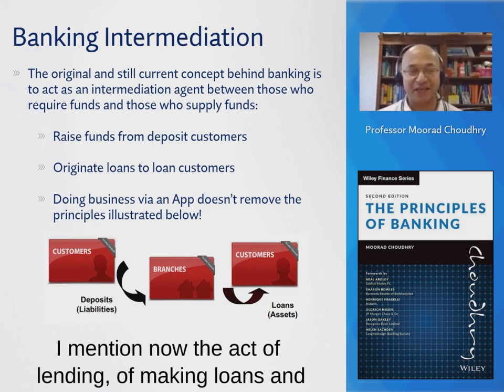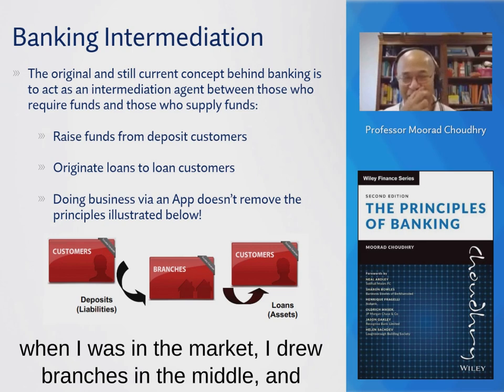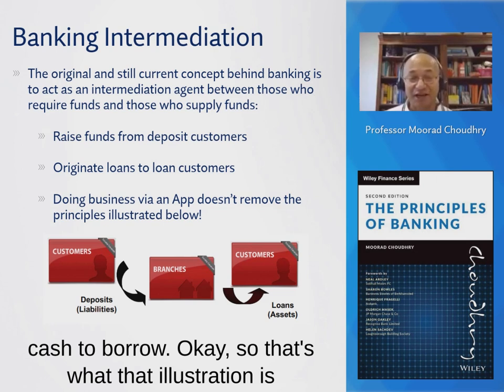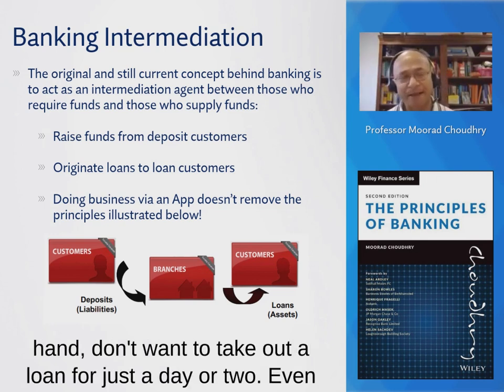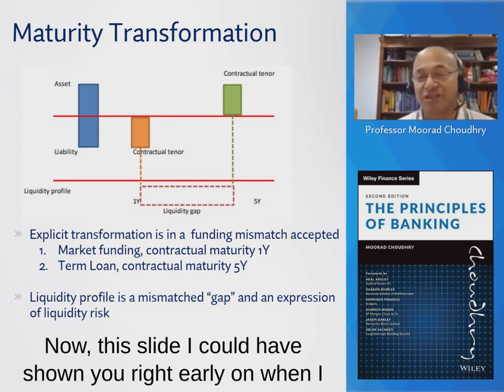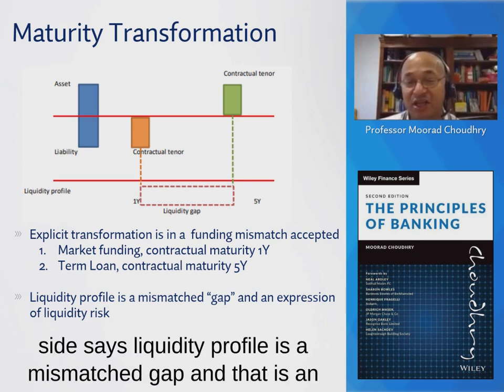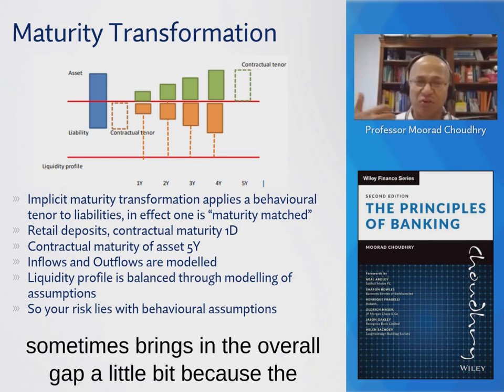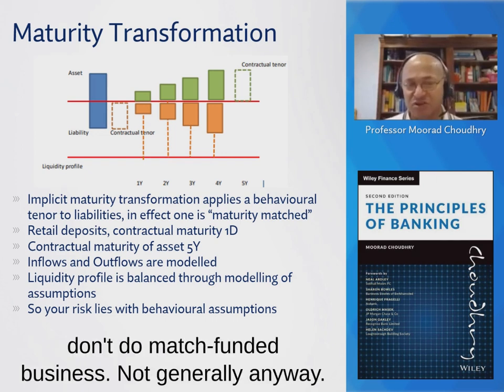Banking Intermediation & Maturity Transformation- A Primer on Banking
Another in the series of Introductory videos to mark the publication of "The Principles of Banking, 2nd Edition", here is three minutes on "maturity transformation" and "banking intermediation". I should point out that although a bank takes deposits and originates loans, it keeps both on its own balance sheet until product maturity; so the definition of "intermediation" here does not imply a "broker". The bank doesn't need the other side to complete the deal on either side (although it does need to fund a loan!). Further discussion in Chapters 1 and 5 of the book.

The Principles of Banking, 2nd Edition by Professor Moorad Choudhry: